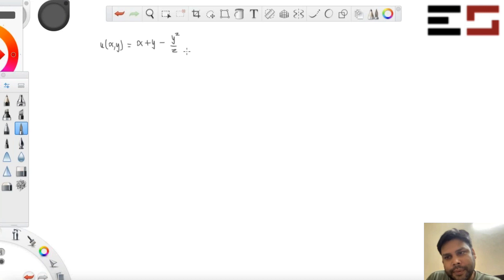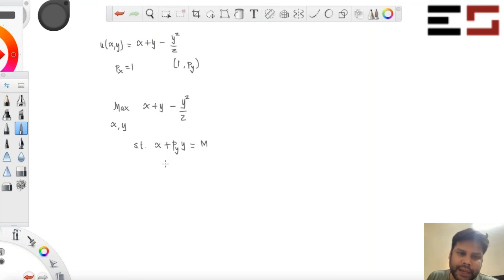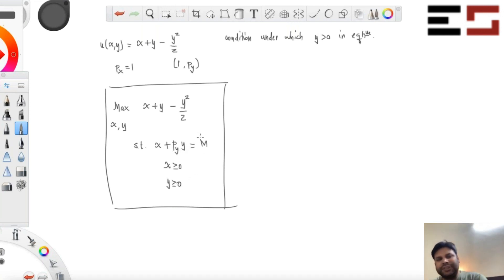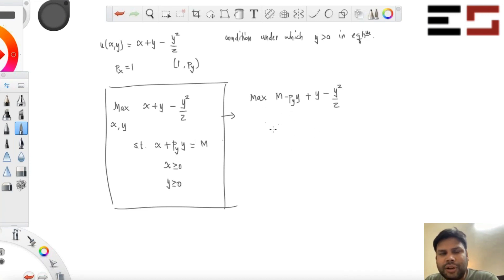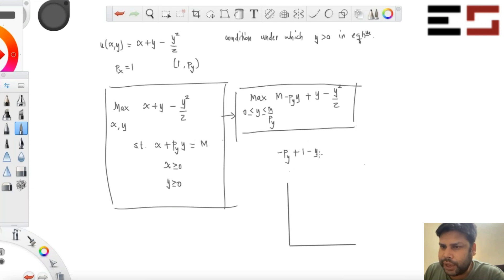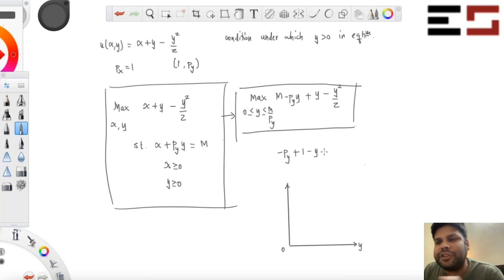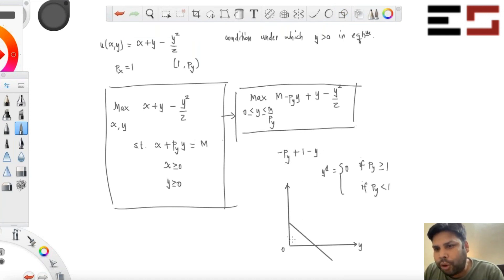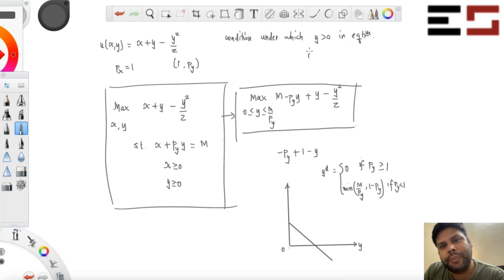Utility maximization : u(x,y)= x+y-y^2/2